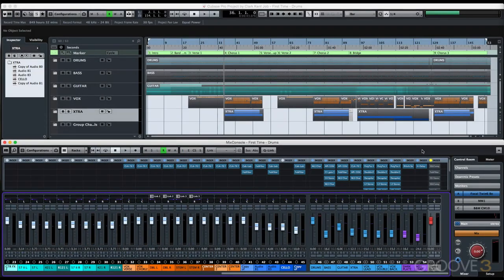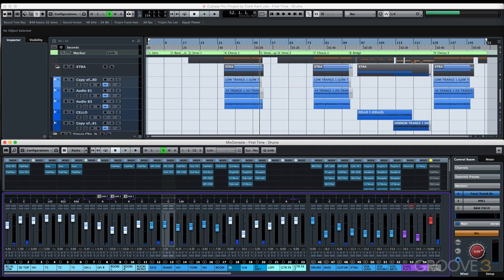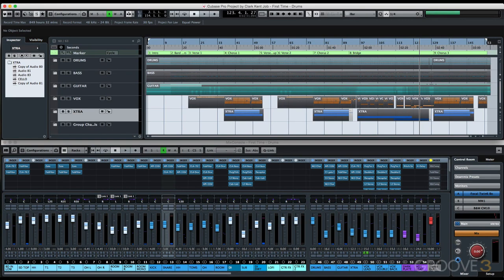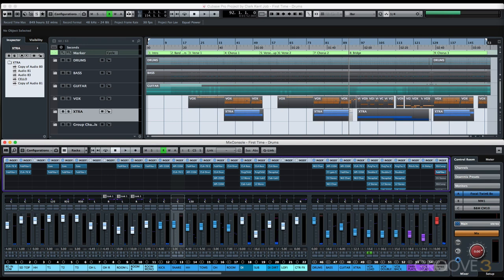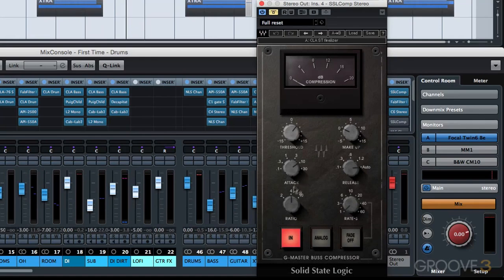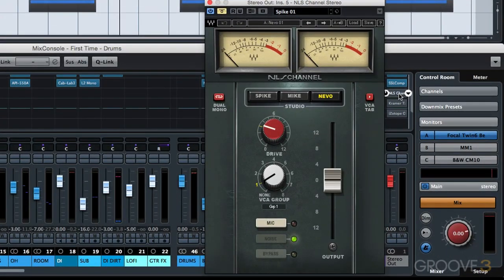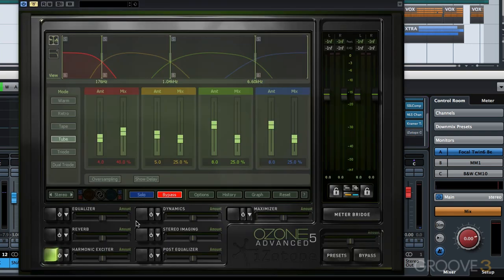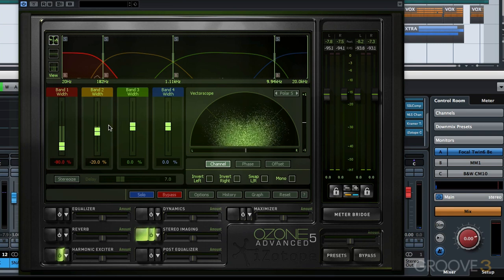07sendfxmasterbusstreatments1V2 mix rock